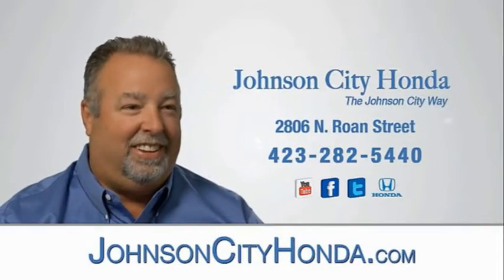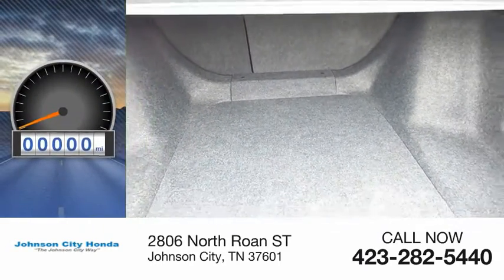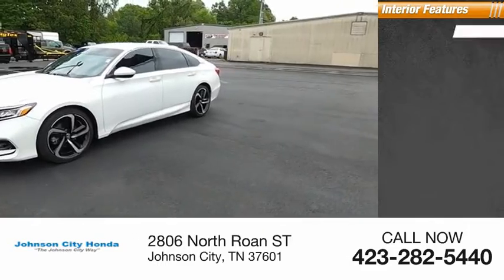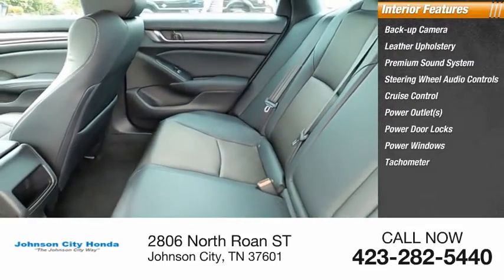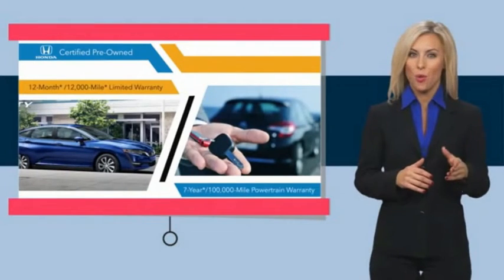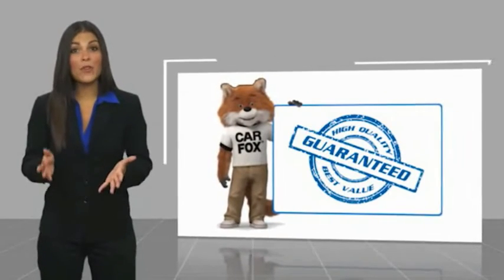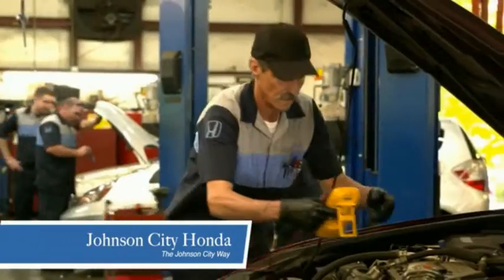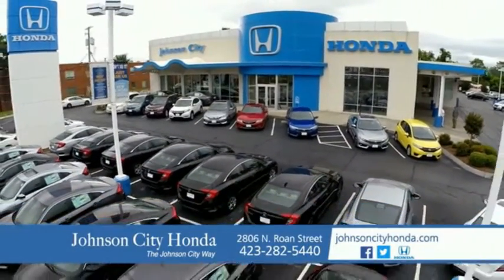2018 Honda Accord Sport Used H52025B